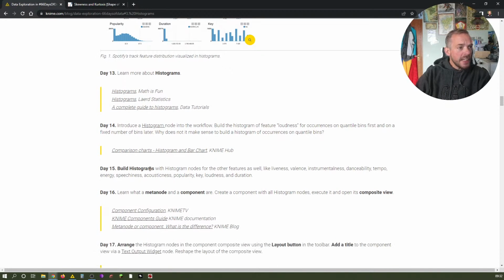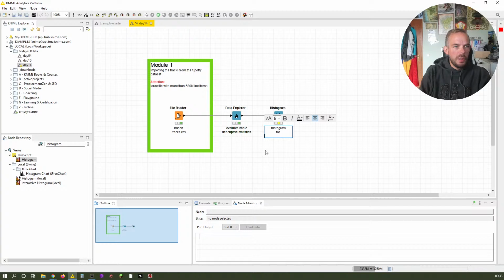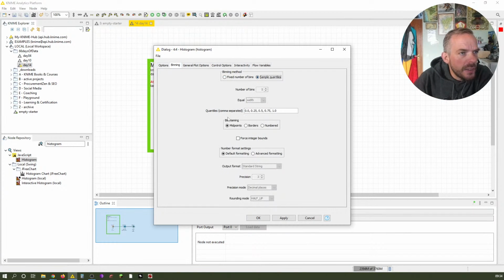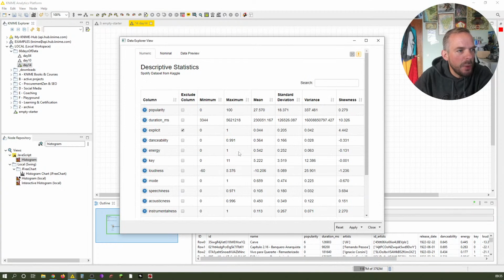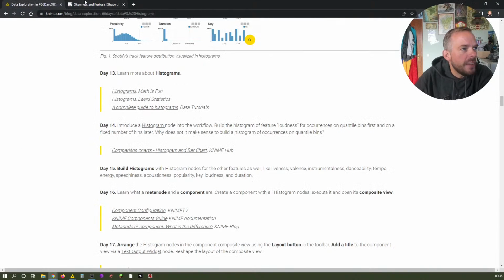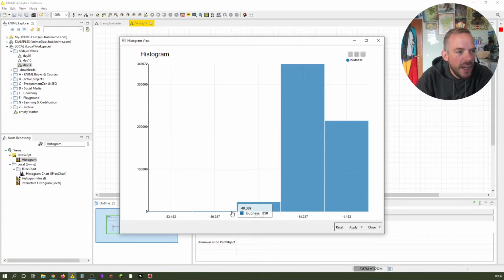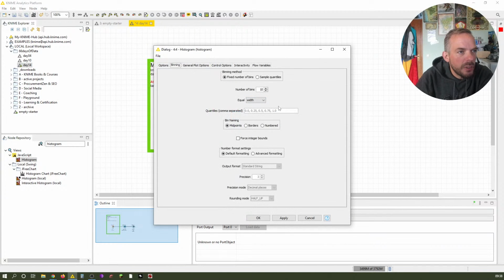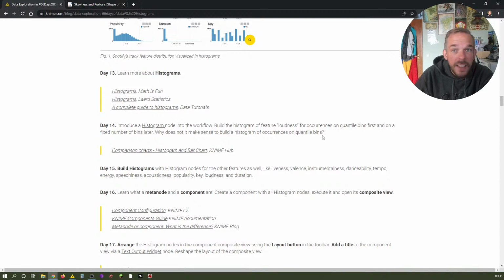KNIME histograms - our 1st histogram - day 14 - 66 days of data with KNIME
In this livestream we build a histogram in KNIME for our Spotify dataset. We evaluate loudness and have a look at the data.